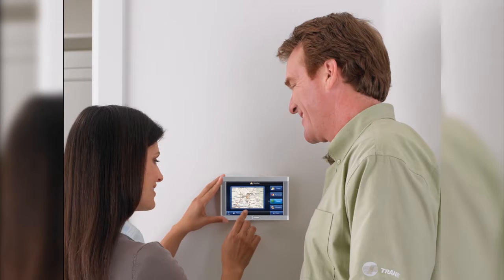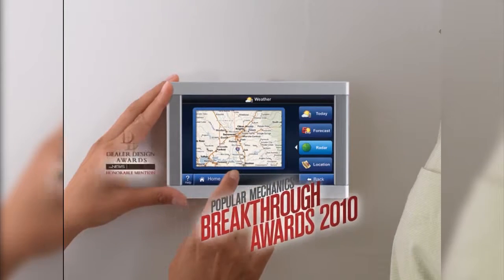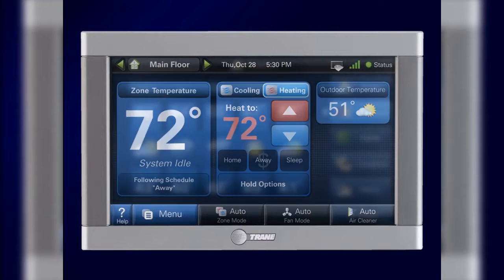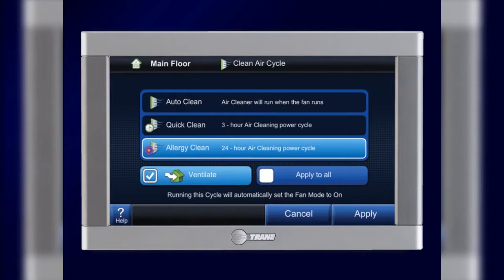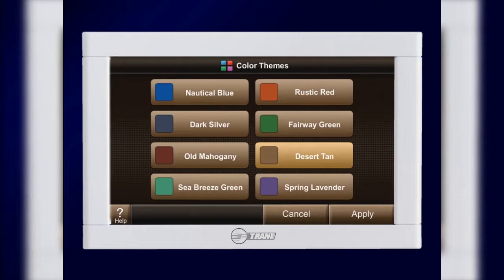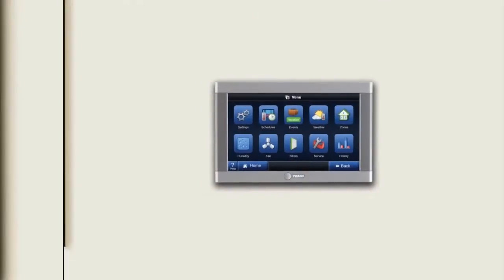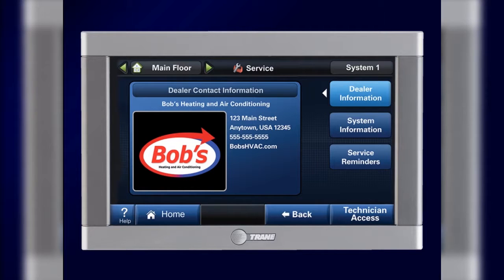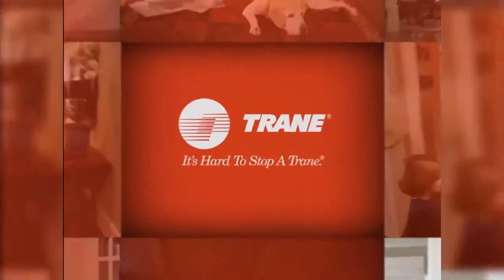AC Certified Technicians|Sequim WA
In Sequim, the age distribution of the population shows 15.3% under the age of 18, 5.4% from 18 to 24, 15.2% from 25 to 44, 19.5% from 45 to 64, and 44.5% who were 65 years of age or older. The median age was 59 years. For every 100 females there were 73.2 males. For every 100 females age 18 and over, there were 68.9 males. The median income for a household in Sequim was $27,880, and the median income for a family was $35,652. Males had a median income of $35,160 versus $20,347 for females. The per capita income for Sequim was $19,253. About 9.8% of families and 13.9% of the population were below the poverty line, including 19.9% of those under age 18 and 10.7% of those age 65 or over
 The Trane brand is the most recognized, most preferred and most highly rated brand of residential heating, cooling and ventilation. Our efforts to earn that confidence begin in the design labs and manufacturing sites where our residential systems are created. And that confidence is reinforced when we sit down at a customer's kitchen table to make sure the system we help them select will not only meet but exceed their expectations for comfort and energy-efficiency. Trane custom designs building systems that operate with maximum energy efficiency. This is what customers want and the environment needs. Our commitment to clean air extends from the air people breathe in our customers' buildings to the air those buildings emit into the atmosphere.
 Trane is a world leader in providing systems, services and solutions responsive to all these modern realities, while delivering maximum energy efficiency. Trane makes people comfortable, conditioned air is essential to the operations of our customers in high-tech manufacturing, hospitals, food processing and many other industries. Trane has long been the world's largest producer of the massive chillers in commercial air conditioning systems. Central controllers and most terminal unit controllers are programmable, meaning the direct digital control program code may be customized for the intended use. The program features include time schedules, setpoints, controllers, logic, timers, trend logs, and alarms. The unit controllers typically have analog and digital inputs that allow measurement of the variable (temperature, humidity, or pressure) and analog and digital outputs for control of the transport medium (hot/cold water and/or steam). Air Flo Heating is the Olympic Peninsula's largest and most experienced heating contractor with more than 6,000 successful system installations since 1974. Trane offers a broad range of energy-efficient heating, ventilation and air conditioning (HVAC) systems; dehumidifying and air cleaning products; service and parts support; advanced building controls and financing solutions. Trane systems and services have leading positions in premium commercial, residential, institutional and industrial markets; a reputation for reliability, high quality and product innovation; and a powerful distribution network.